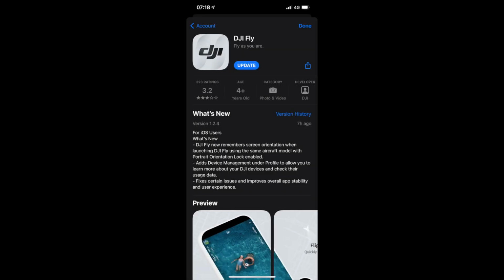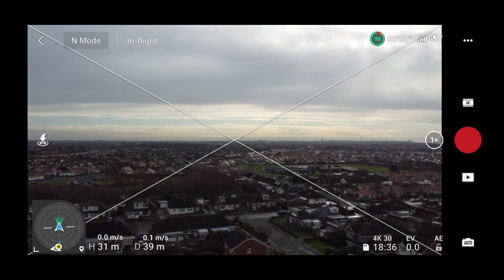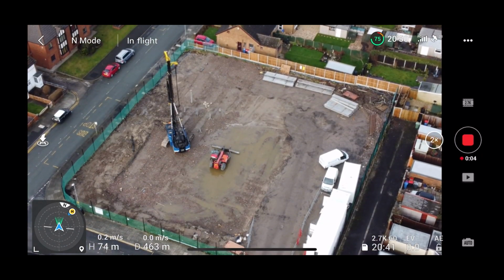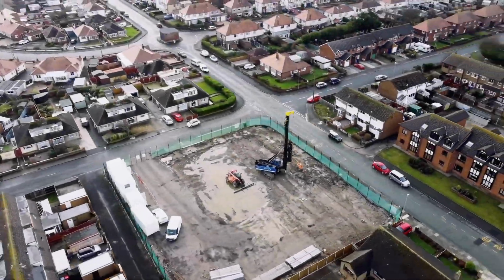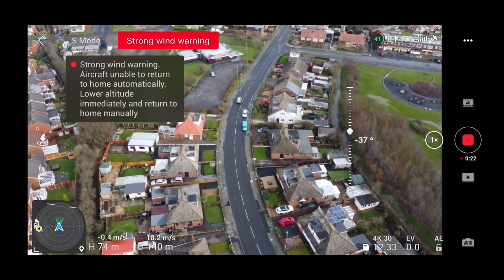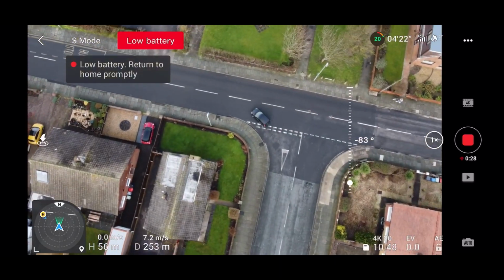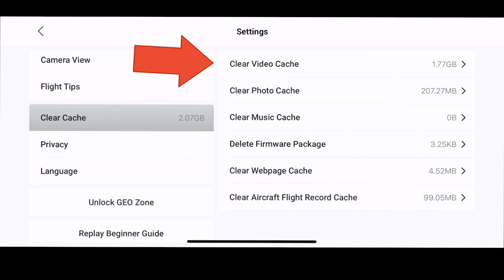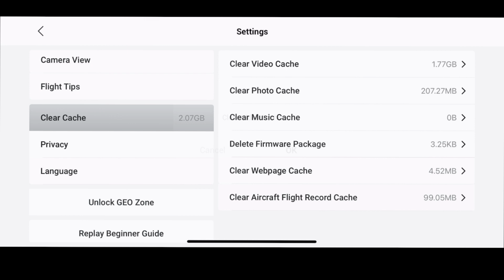DJI MINI 2 | APP 1.2.4 UPDATE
Today we test the DJI FLY app update, 1.2.4. Does it cause app crashing or Disconnects?

BUY DJI Mini 2 Current Special GIFT included- I'll post a link to the DJI

Nd filters
Blue Snowball ice Microphone
Blue Yeti nano Microphone
DJI Mini 2 FlyMore
DJI MINi 2
Apple MacBook Air M1
Samsung T5 SSD